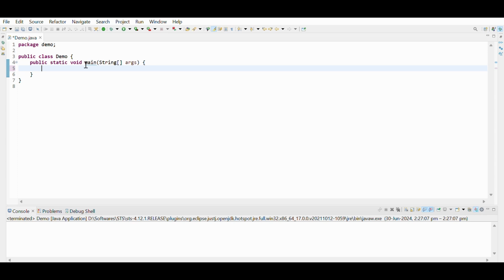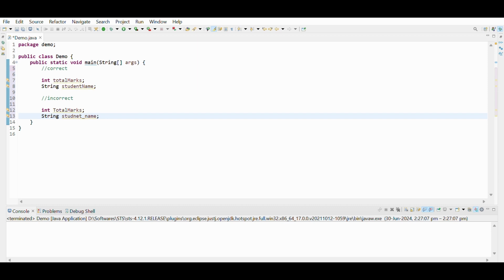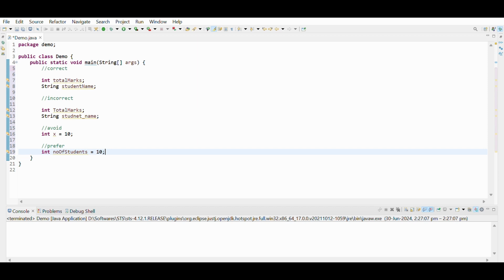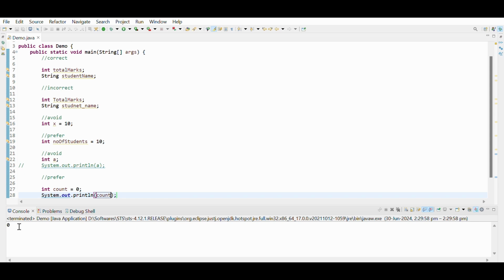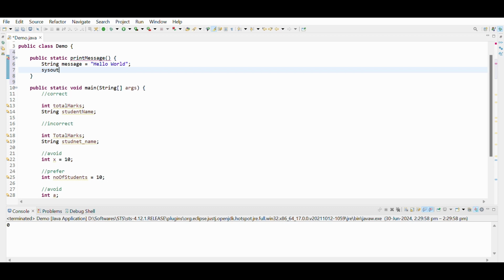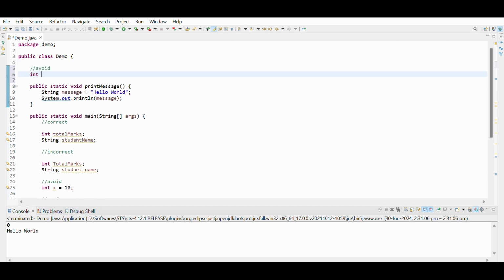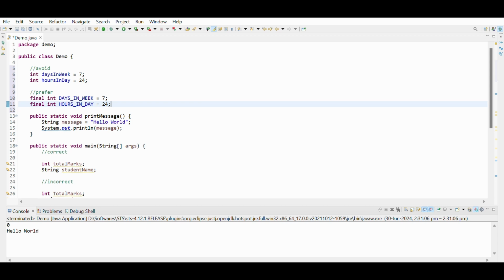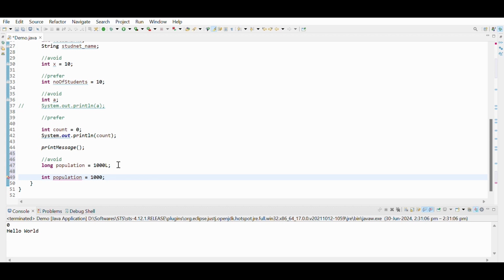Essential Tips for Mastering Variables in Java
Hello everyone! Welcome back to Dev Portal, where we simplify programming concepts for you.

As we continue our journey in mastering Java programming, let's dive into some best practices for working with variables. Here are six essential tips that every Java developer should follow:

1. Choose Meaningful Variable Names: Always use descriptive names for your variables. A well-chosen name can make your code much more readable and maintainable. For example, use totalPrice instead of tp.

2. Use Camel Case for Naming: Follow the camelCase convention for variable names. Start with a lowercase letter and capitalize the first letter of each subsequent word.

3. Initialize Variables Properly: Always initialize your variables before using them. This prevents errors and ensures that your variables have a known value.

4. Minimize Scope of Variables: Declare variables in the smallest scope possible. This improves code readability and reduces the risk of errors.

5. Avoid Using Magic Numbers: Replace magic numbers with named constants. This makes your code more readable and easier to maintain.

6. Use Proper Data Types: Choose the appropriate data type for your variables. This ensures efficient memory usage and better performance.

Implementing these tips will help you write cleaner, more efficient, and more maintainable Java code. Happy coding! 🚀

Don't forget to:
💬 Comment with any questions or topics you'd like us to cover in future videos.